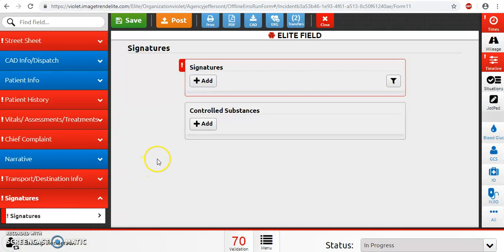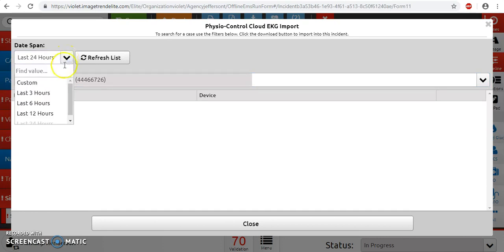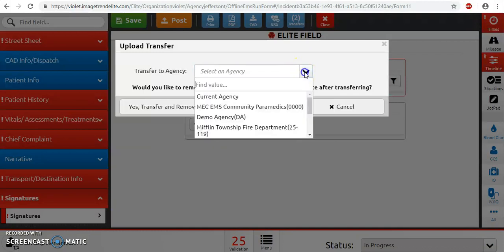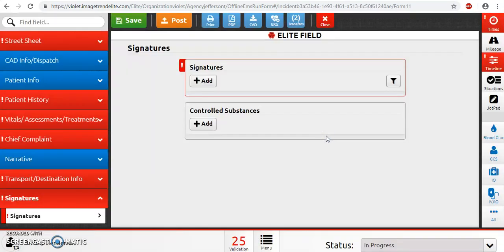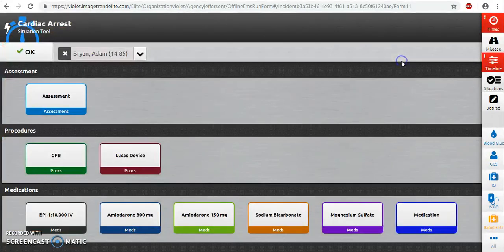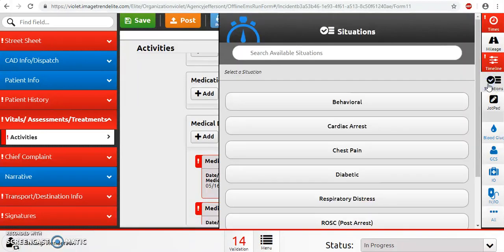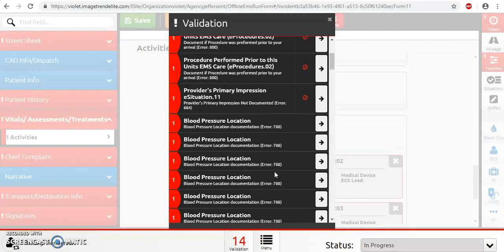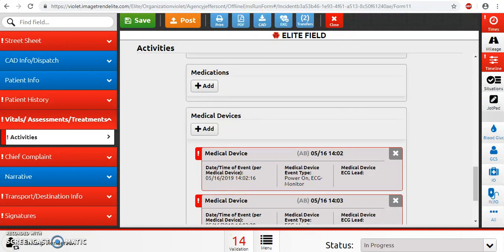ImageTrend Elite Training #2